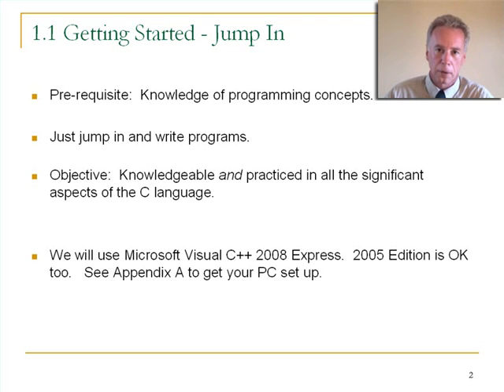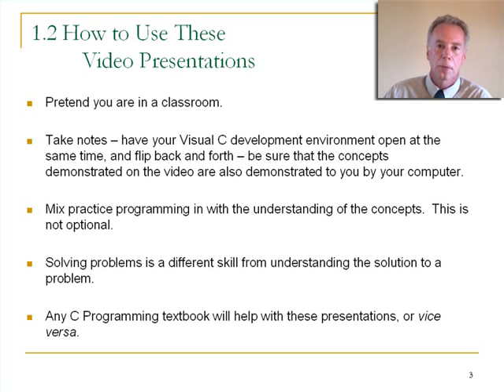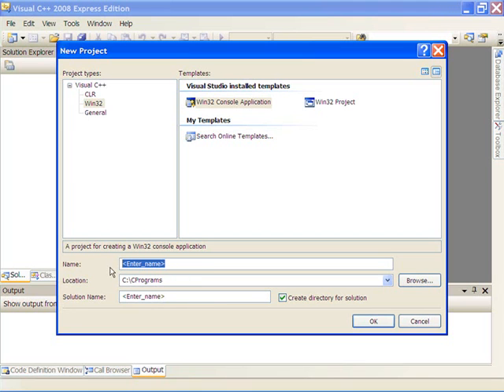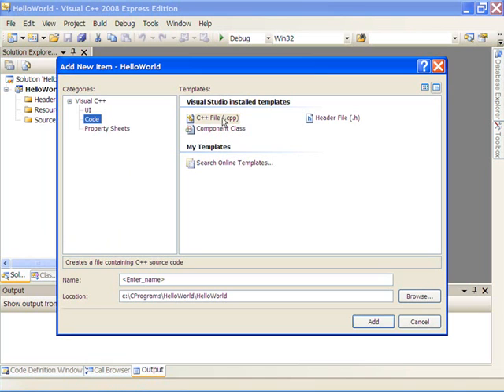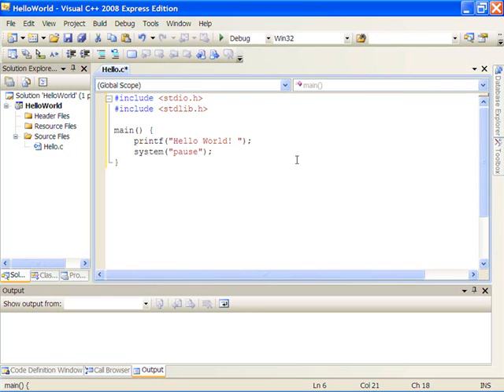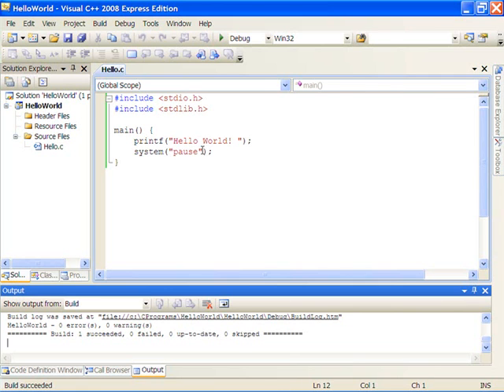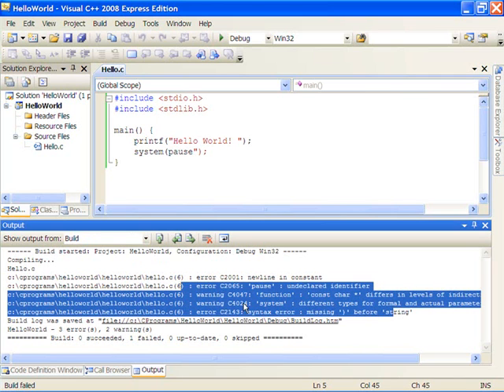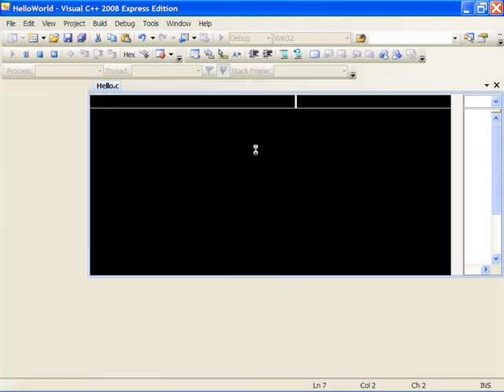COP2220 01 C Programming Getting Started